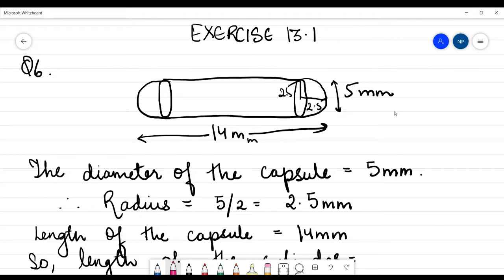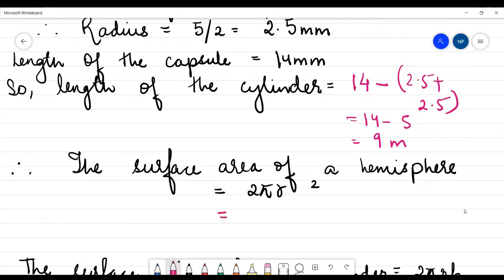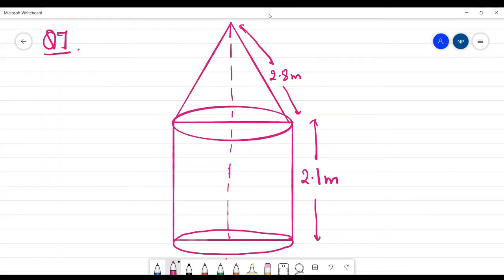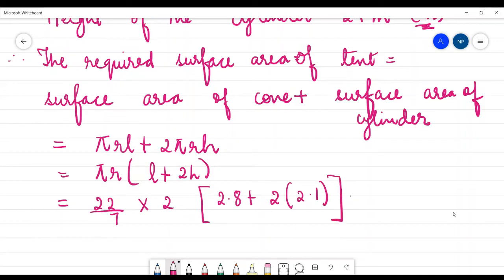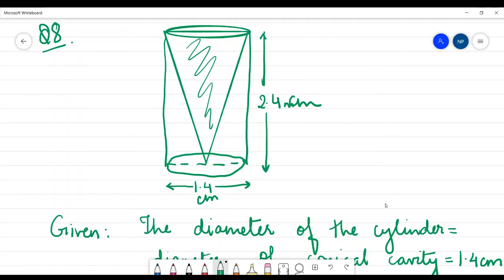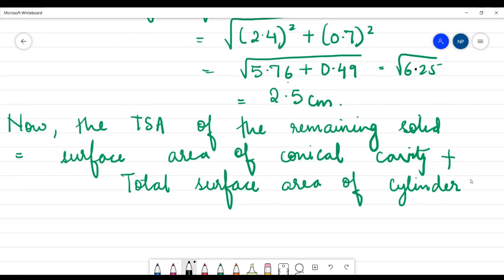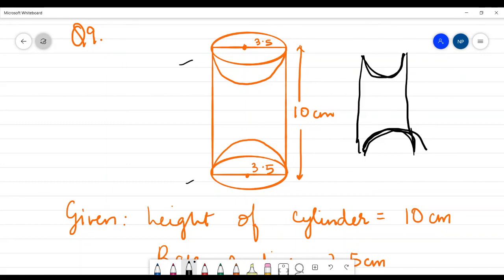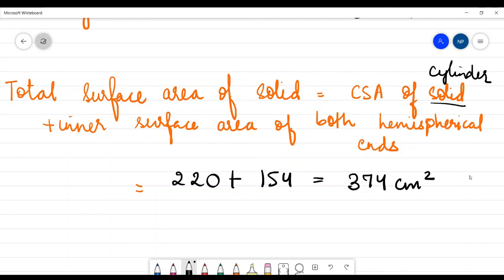CLASS 10 MATH CHAPTER 13 SURFACE AREAS AND VOLUMES EXERCISE 13.1